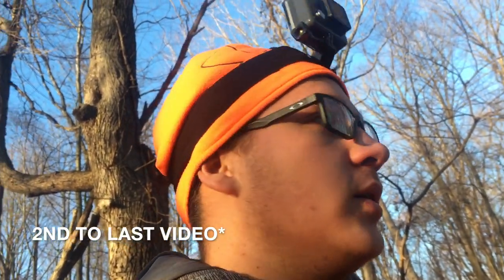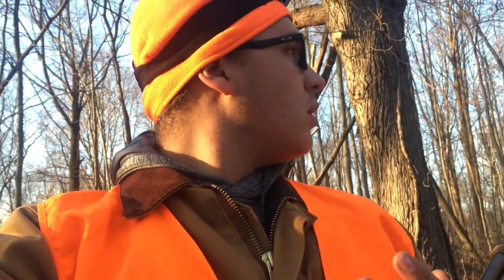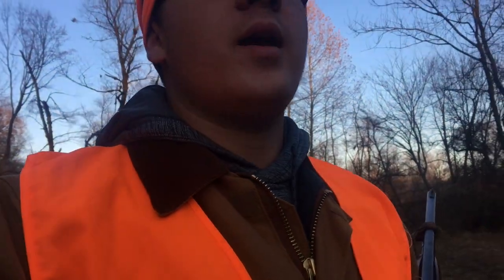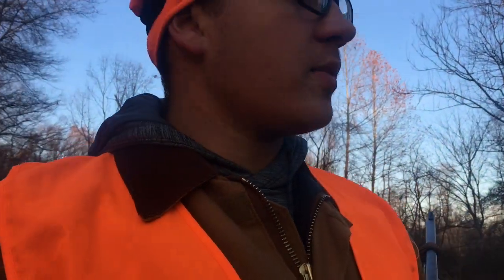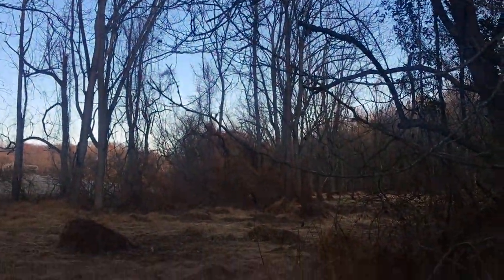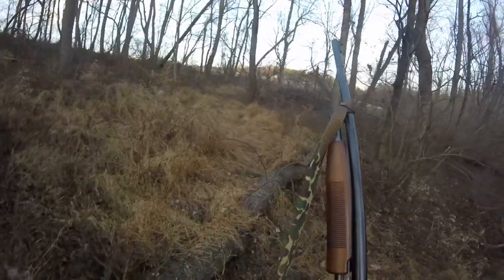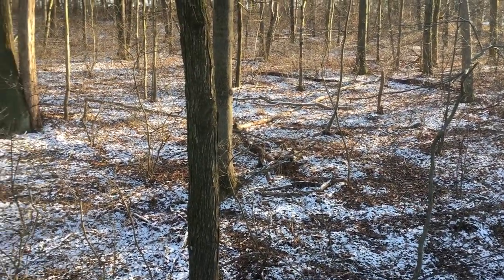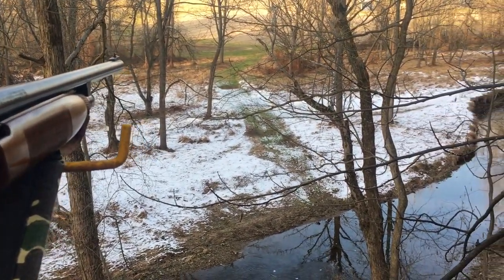SHOTS FIRED...What the HECK Happened | Last Days of PA Gun Season(Mossberg 500 20 Gauge)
- JOHN 3:16

It’s coming down to the wire...shots fired...what the heck happened...did the mossberg put a hole in something?

GEAR USED IN THIS VIDEO:
UA Ridge Reaper Hoodie
Muddy Camera Arm

FAVORITE GEAR:
Bow Sight
Arrow Rest
TINKS 69
EverCalm Deer Scent

CLOTHING:
Huntworth Pants
Huntworth Hoodie
Huntworth Heavy Jacket
Huntworth Bibs
Rocky Boots
Muck Boots

EQUIPMENT:
-Canon Rebel T2i DSLR Camera
-GoPro Hero Action Camera